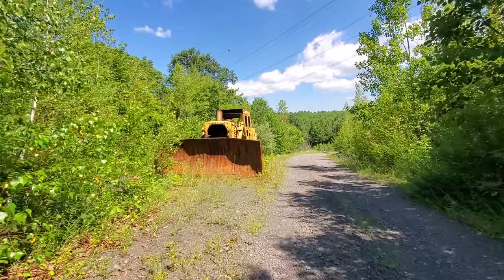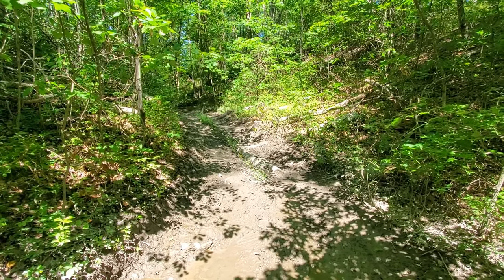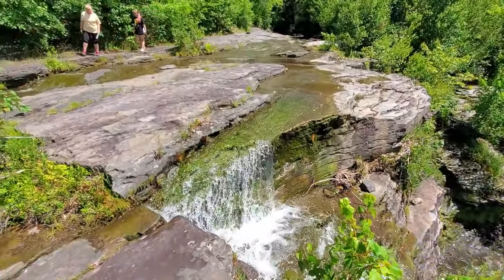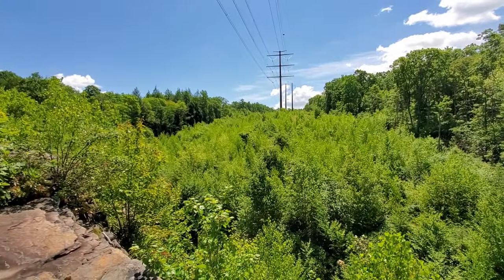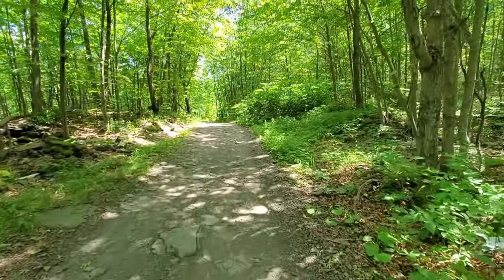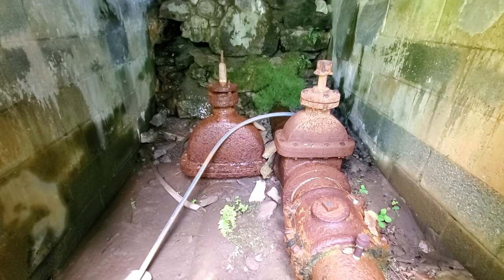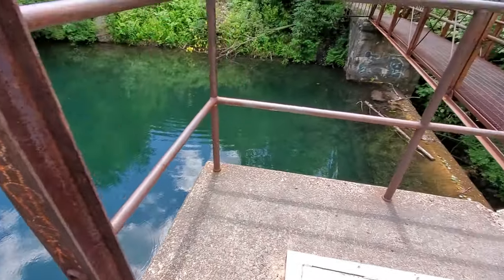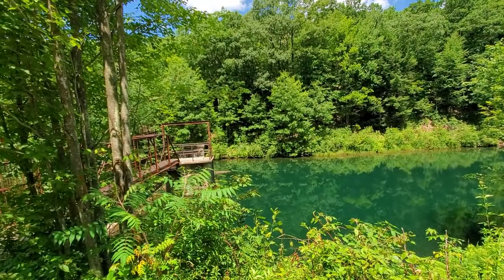Searching For The 40ft Falls - Viewer Request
Every so often i get contacted by viewers with suggestions on locations to check out. Some of them pan out, other times they dont, but this time it did. A local viewer of mine told me about a place called 40ft falls. It's located in Archbald, Pa and it was a bit tricky to find. After some wrong turns, we arrived at our destination and it was well worth the trip. On our way out we also check out a really cool reservoir that had some really clear water. So come along as we search for the 40ft falls. Enjoy

Equipment
►Dji Spark Case
►Led lights
►Laser pointer grid
►Wired Mic